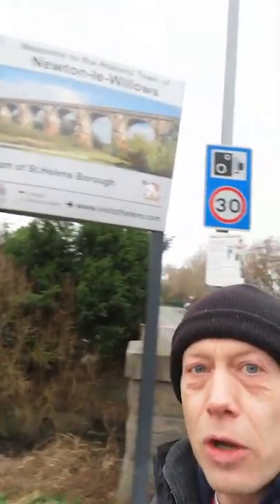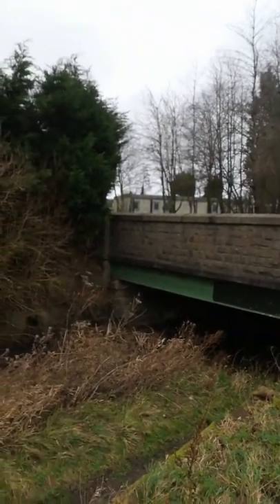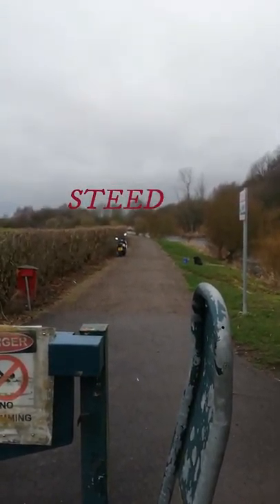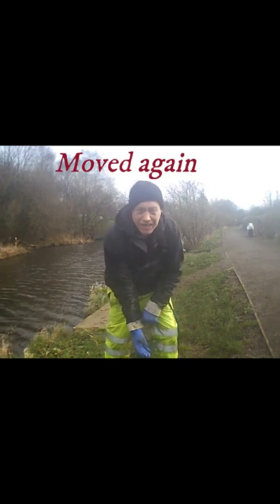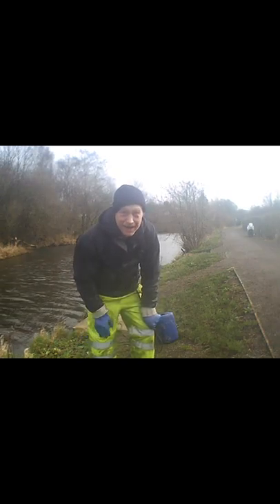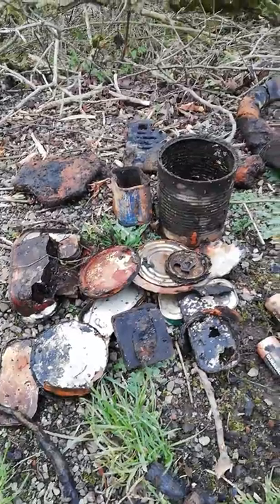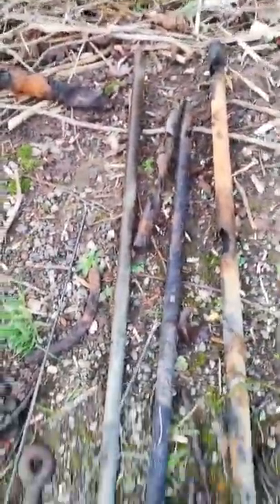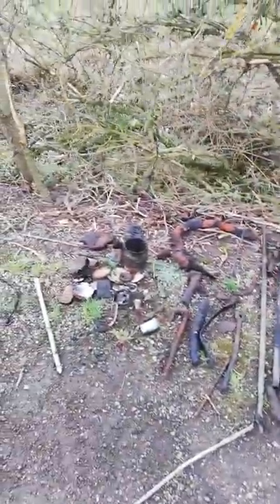Newton A A Canal Earlstown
Short video, a day on newton a.a canal earlstown newton le willows